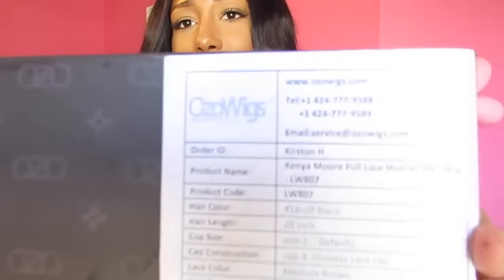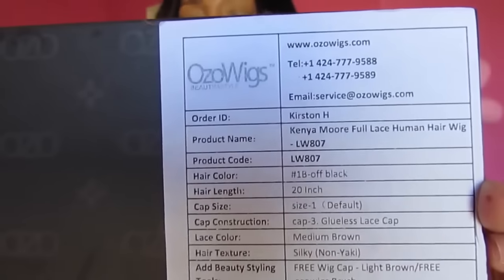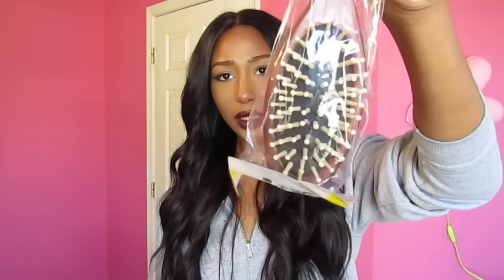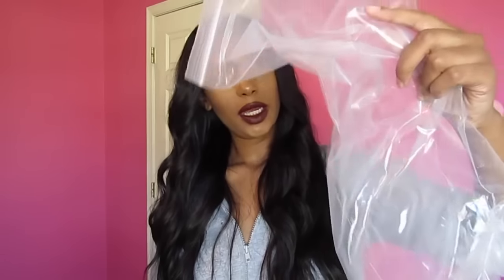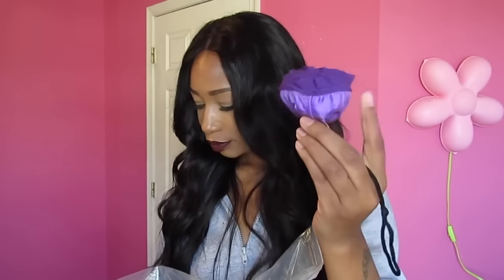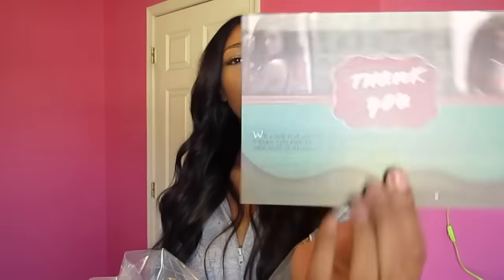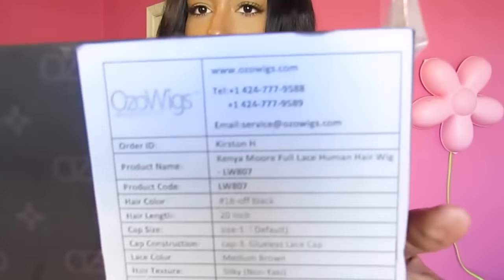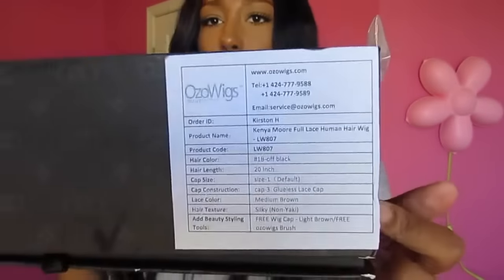OzoWigs Hair Review Kenya Moore Full Lace Human Inspired Hair LW807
OzoWigs Full Lace Wig LW807 by Trendy K

Cap Size: 1

Cap Construction: Cap 3 (Glueless)

Share with your beautiful friends!